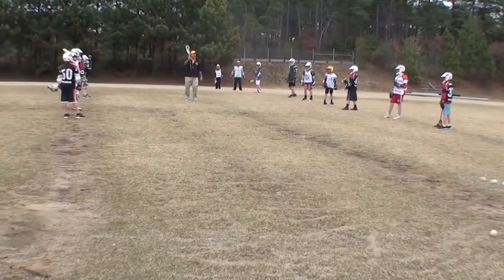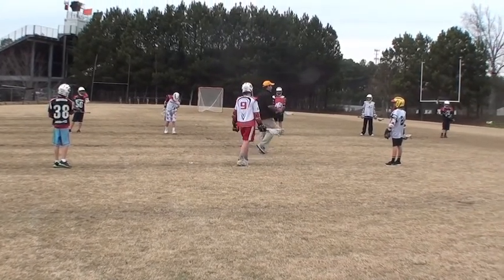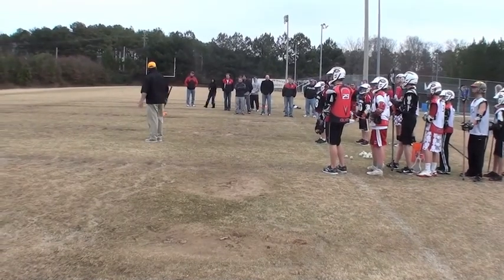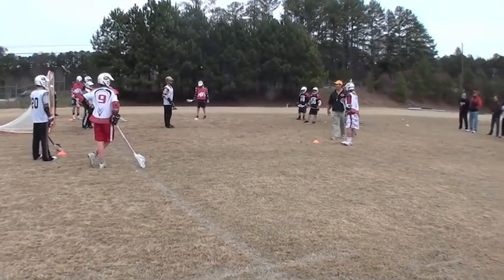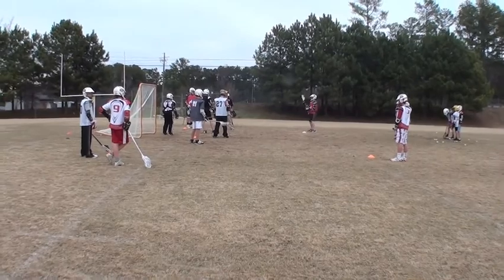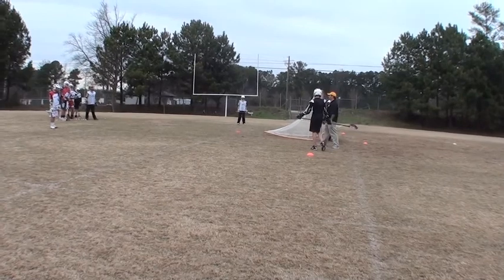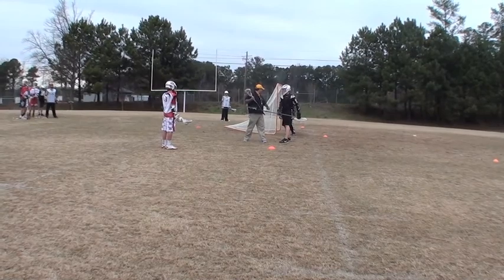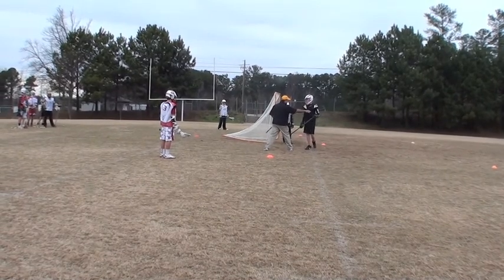Atlanta Youth Lacrosse N. Gwinnett League coaches clinic and field drills #1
AYL NGLCC - Drills #1